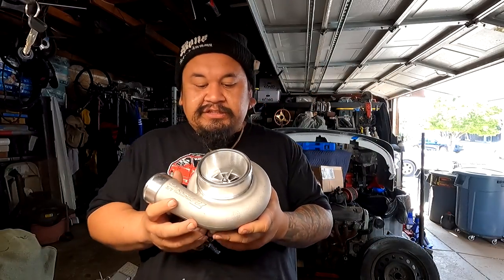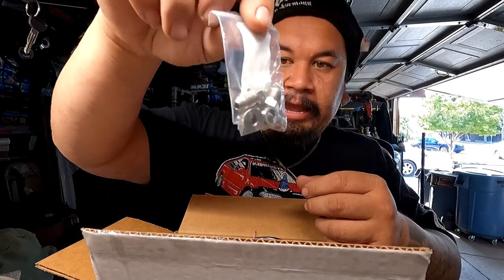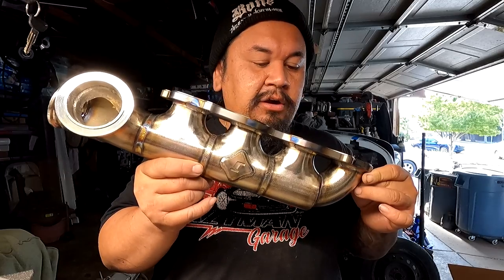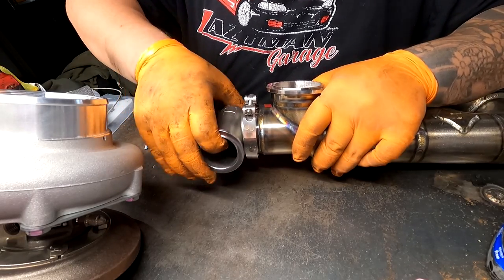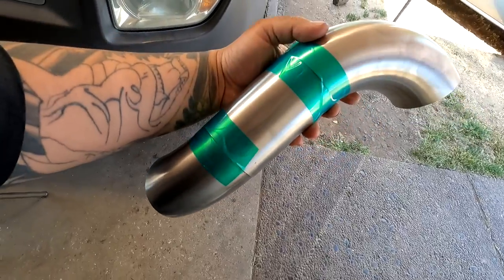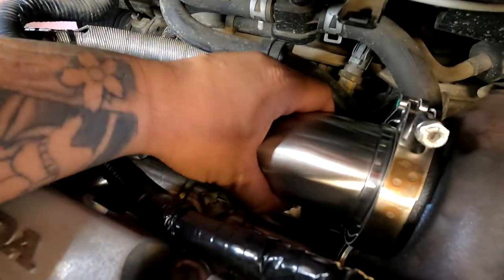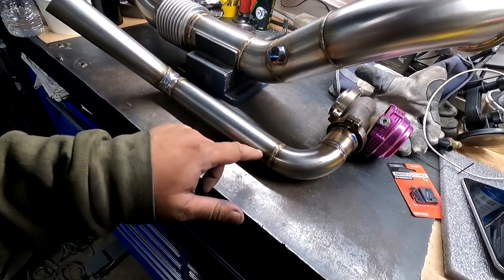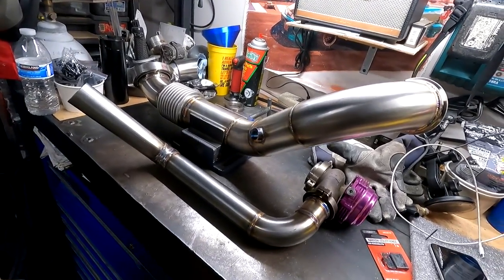Honda Element Turbo Build 2 : Fabbing New Setup ! !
JusTig Turbo Manifolds